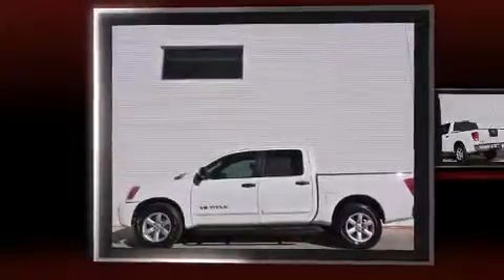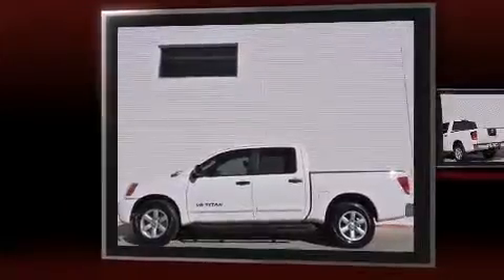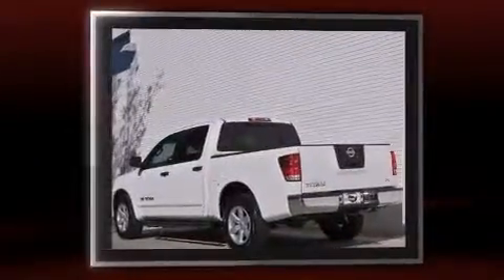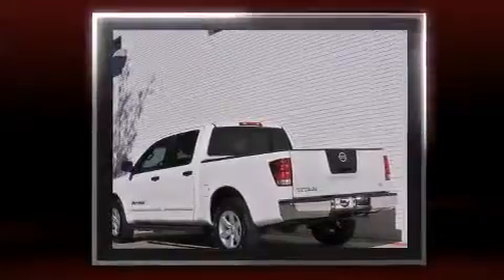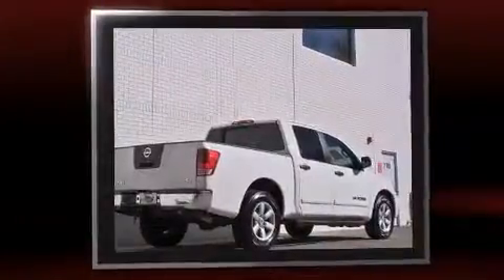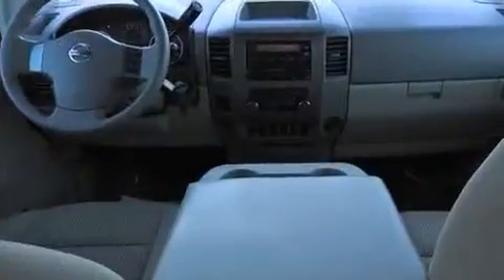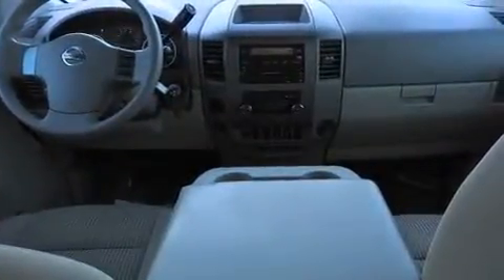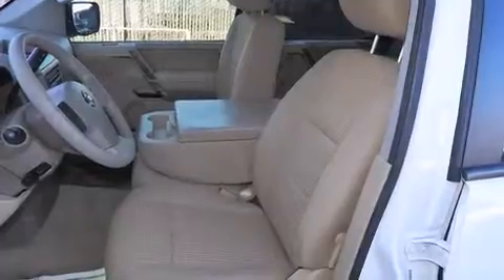2012 Nissan Titan SV (A5) in Richardson, TX 75080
Courtesy Nissan
1777 North Central Expressway

The 2012 Nissan Titan. It features an automatic transmission, rear-wheel drive, and a powerful 8 cylinder engine. It's equipped with tons of terrific amenities, but it won't break your budget. Such as remote keyless entry, 1-touch window functionality, speed sensitive wipers, a rear step bumper, tilt steering wheel, power door mirrors, an overhead console, and more. Nissan ensures the safety and security of its passengers with equipment such as: dual front impact airbags with occupant sensing airbag, head curtain airbags, traction control, brake assist, anti-whiplash front head restraints, ignition disabling, and 4 wheel disc brakes with ABS. Electronic stability control ensures solid grip atop the road surface, no matter how challenging the driving conditions. It also arrives with a Carfax history report, indicating just one previous owner. We know that you have high expectations, and we enjoy the challenge of meeting and exceeding them! Please don't hesitate to give us a call.